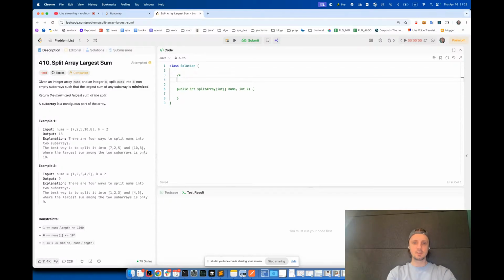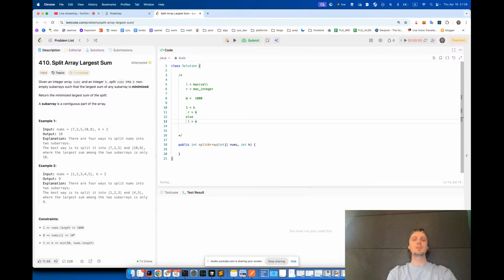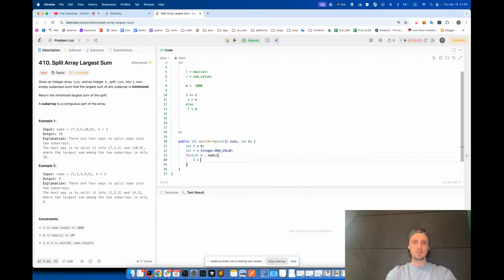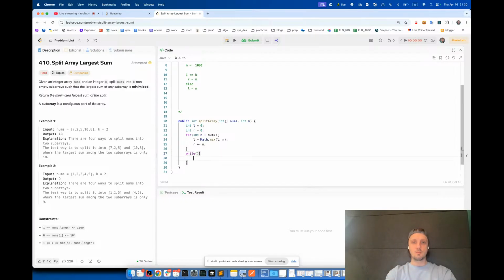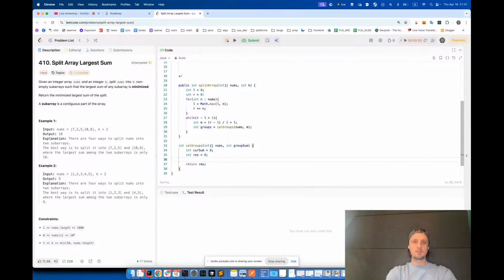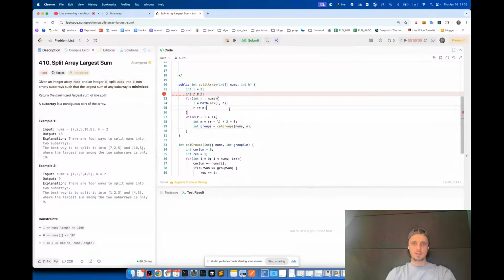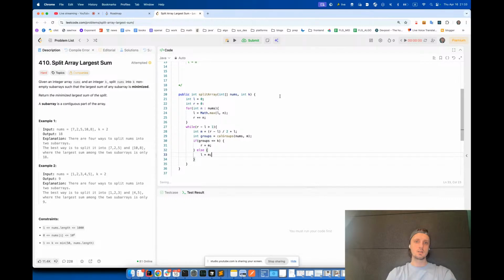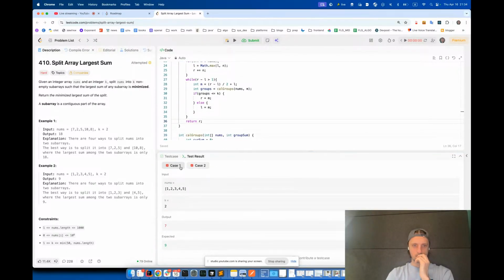neetcode in 60days day53